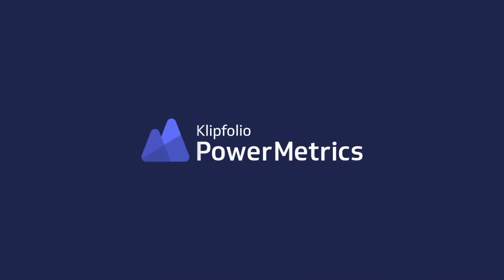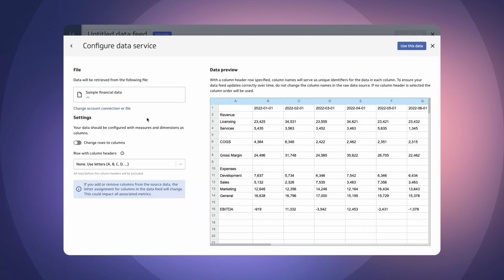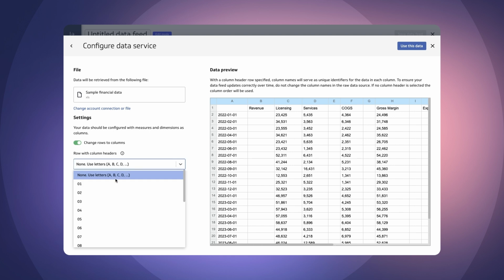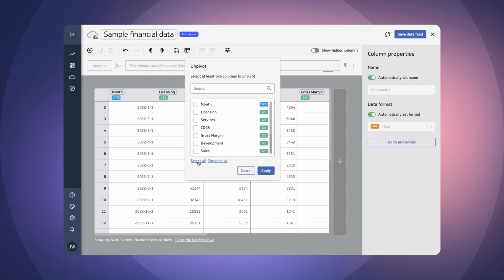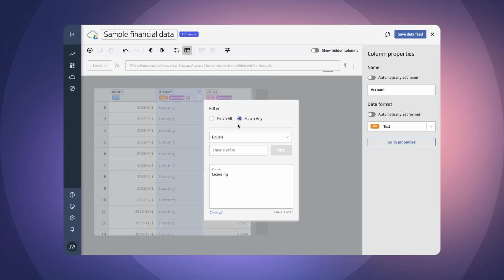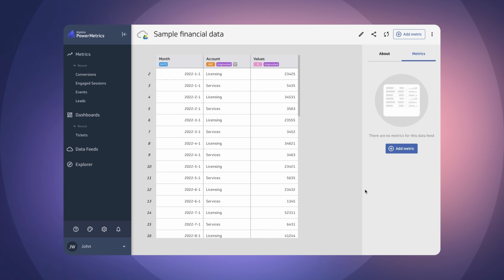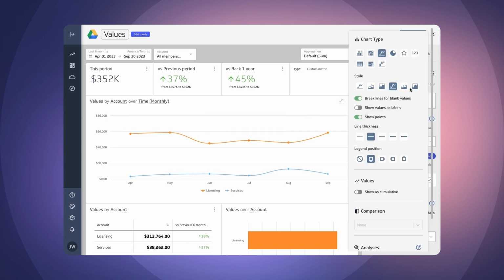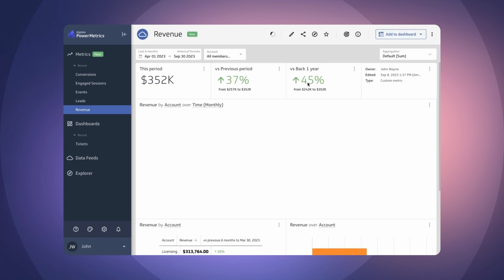Data Feeds: Google Sheets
Learn how to connect Google Sheets to PowerMetrics and turn a financial spreadsheet into meaningful metrics. This tutorial walks through connecting a Google Sheet, using the Unpivot function to transform the sheet into a list table, and cleaning up the data to create a metric that reports on Revenue. Follow along to simplify your reporting and gain clearer business insights with PowerMetrics.